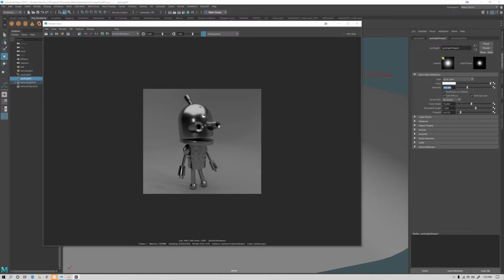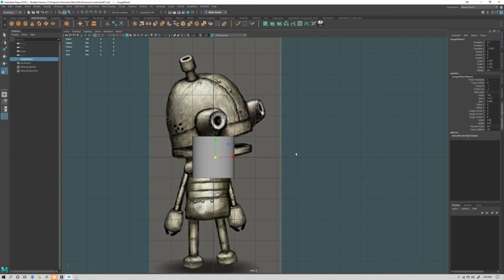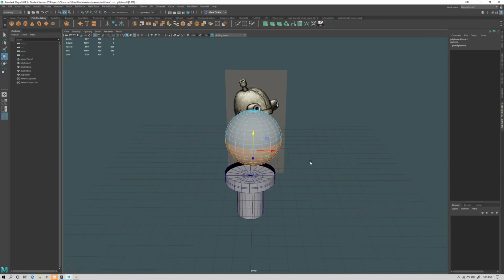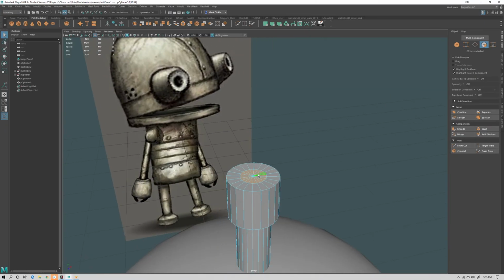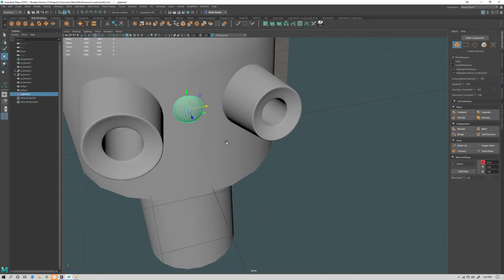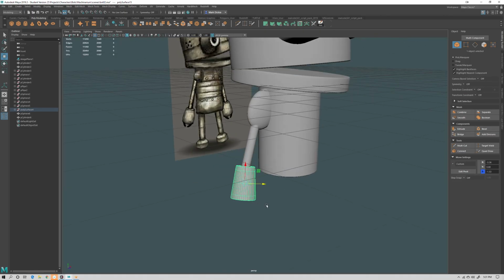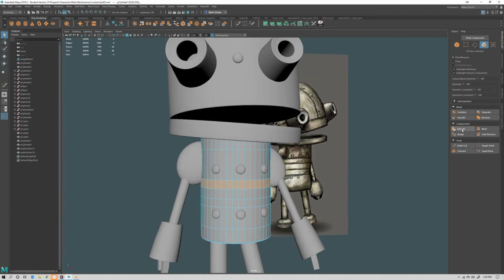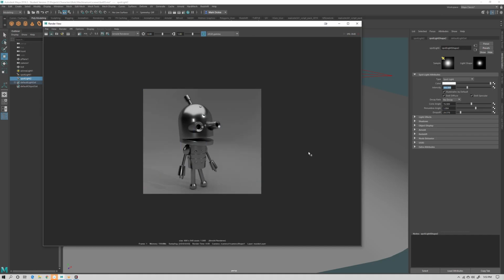Robot modelling intro to Maya tutorial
Modelling a simple robot character, beginner Maya tutorial. Mainly just using primitives with some bevels and smooths. Rendering in Arnold/
For the reference image, search "Machinarium game" or visit their official